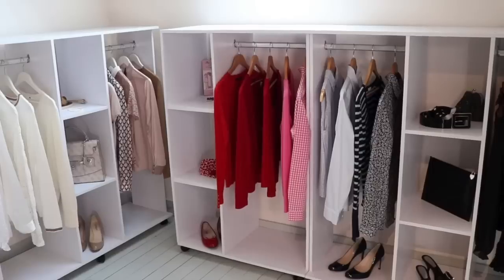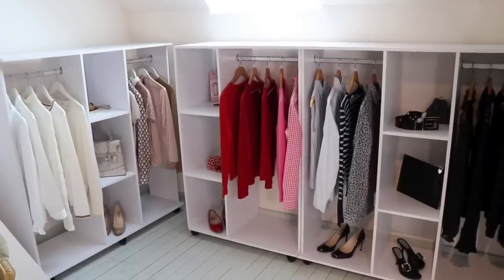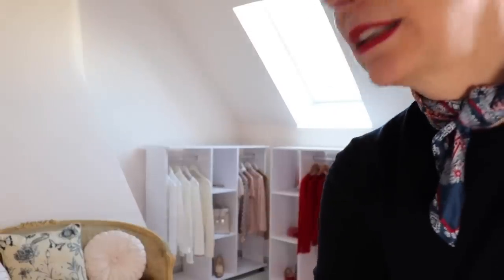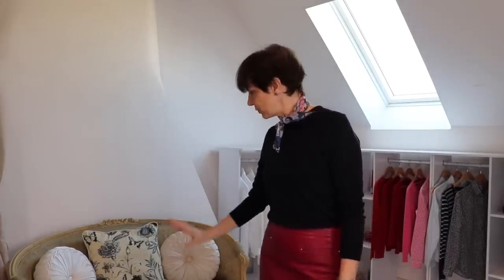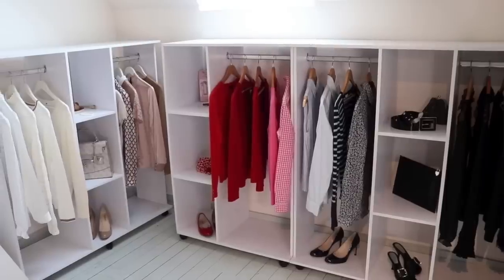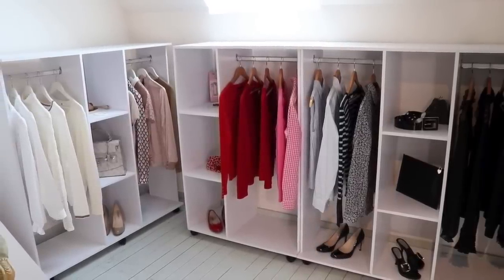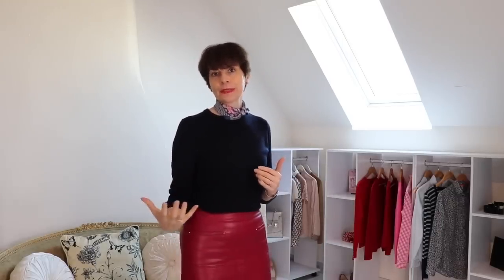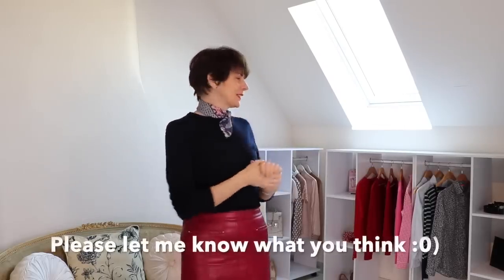My Home Studio Tour!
In this video, I give you a tour of my new studio, where one area is already done with new units and one area is waiting to be done. Please let me know what you think of it so far.

Marie-Anne x